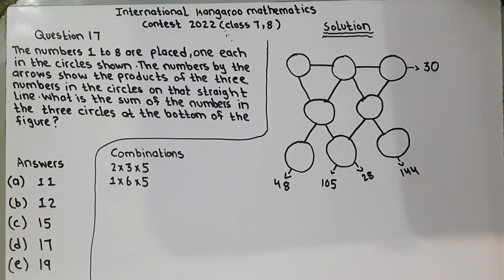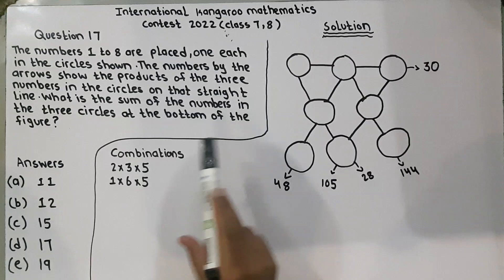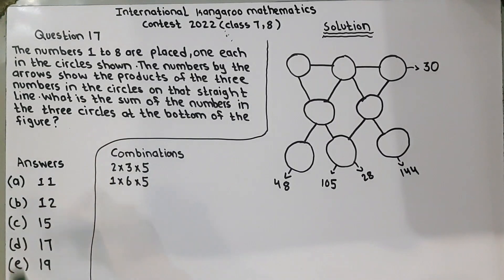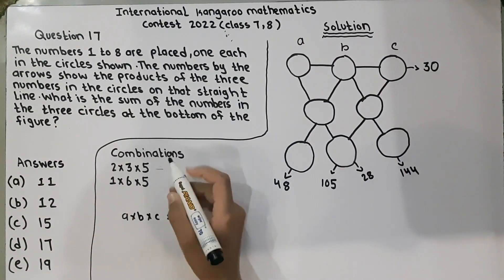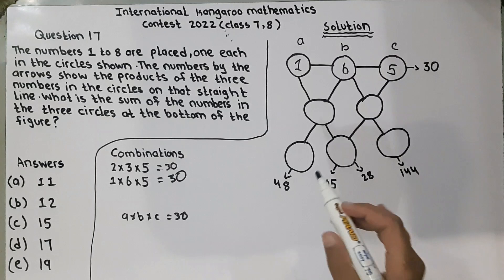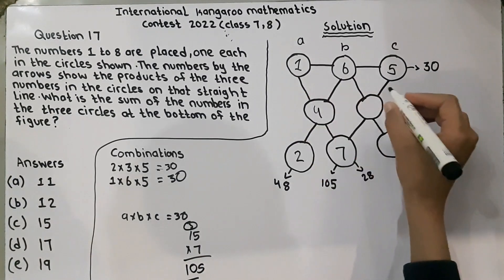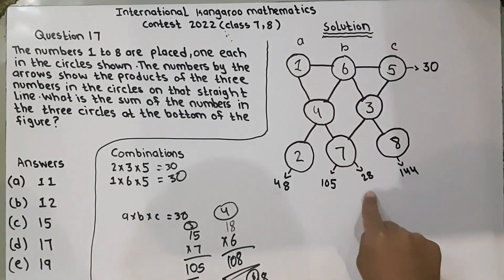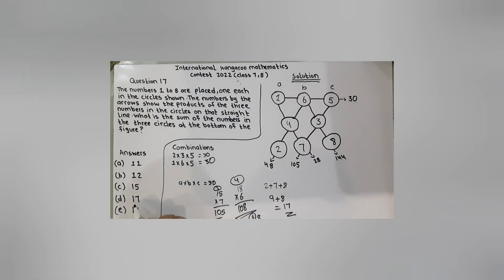IKMC 2022 Problem # 17 solution International kangaroo Mathematics contest (cadet) class 7&8